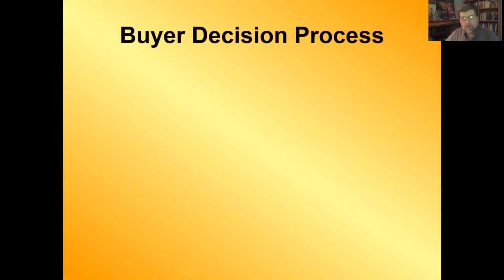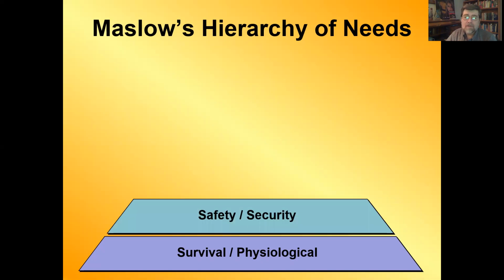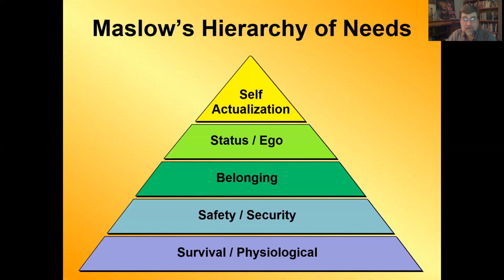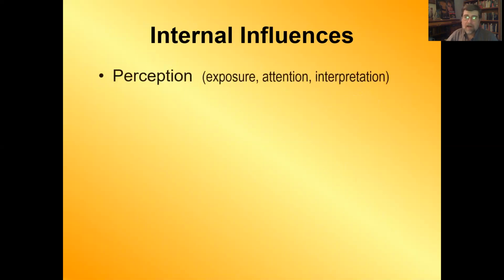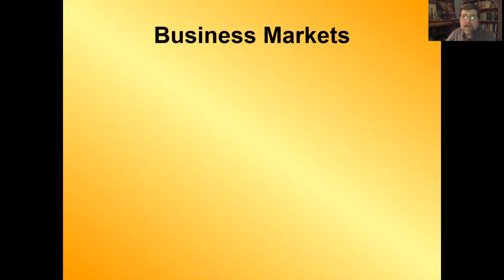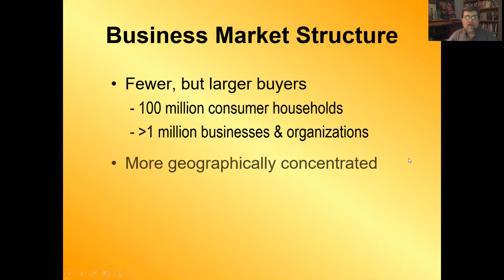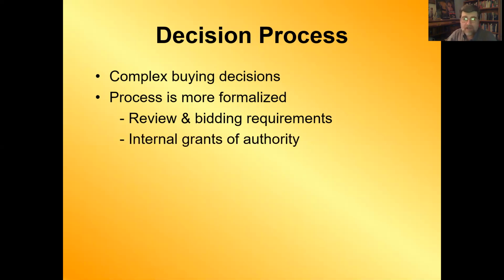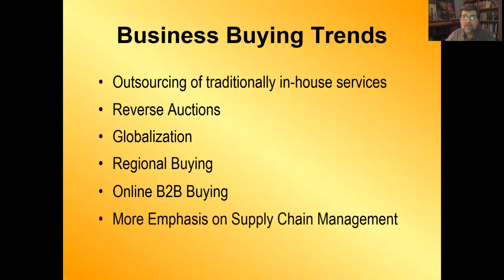RVCC Marketing: Understanding Consumer & Business Markets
In this lecture, we will discuss various aspects on both consumer markets and business/organizational markets.
[SPECIAL NOTE: This lecture is associated with Chapter 6 in the textbook, despite my referring verbally to Chapter 5.]